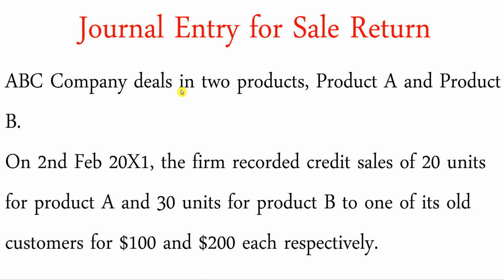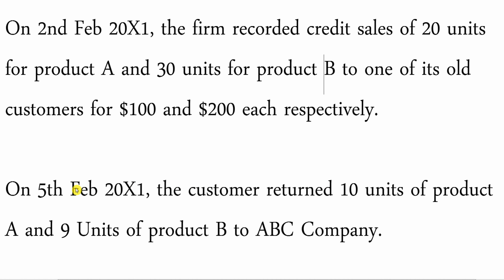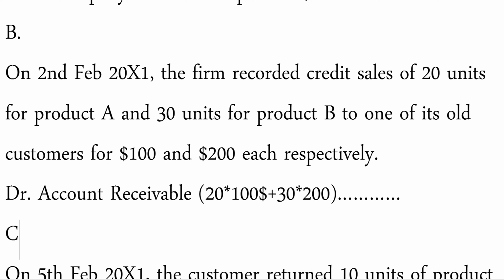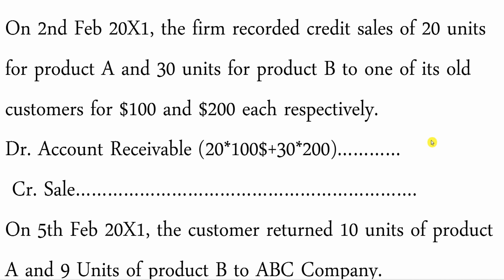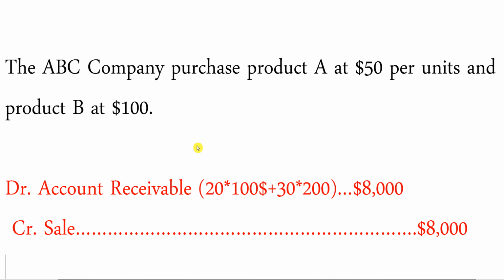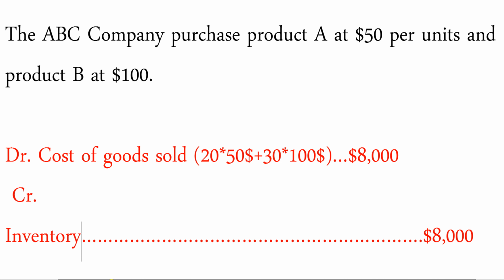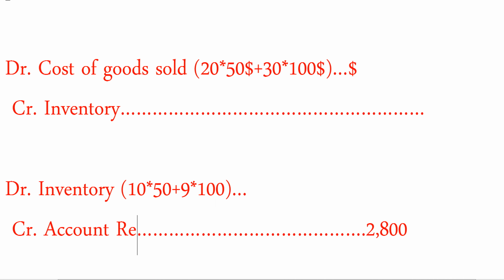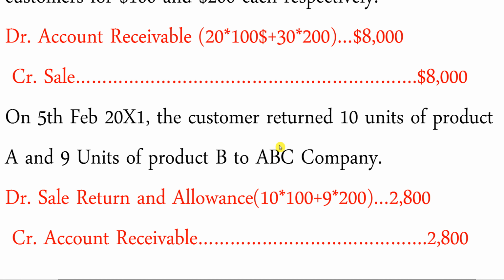Journal Entry for Sale Return and Allowance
Journal Entry for Sale Return
ABC Company deals in two products, Product A and Product B.
On 2nd Feb 20X1, the firm recorded credit sales of 20 units for product A and 30 units for product B to one of its old customers for $100 and $200 each respectively.

On 5th Feb 20X1, the customer returned 10 units of product A and 9 Units of product B to ABC Company.

The ABC Company purchase product A at $50 per units and product B at $100.

Show the general entries to record sales and sales return in the books of ABC Company.

Journal Entry when customer purchased goods:

Dr. Account Receivable (20*100$+30*200)…$8,000
Cr. Sale… . $8,000
Dr. Cost of goods sold (20*50$+30*100$)…$4,000
Cr. Inventory… . …$4,000

Journal Entry when customer returned goods:

Dr. Sale Return and Allowance(10*100+9*200)…2,800
Cr. Account Receivable… . ….2,800
Dr. Inventory (10*50+9*100)… . ….$1,000
Cr. Cost of goods sold… . …$1,000